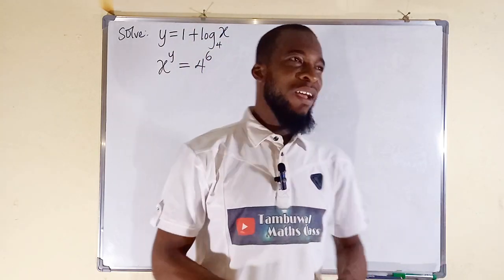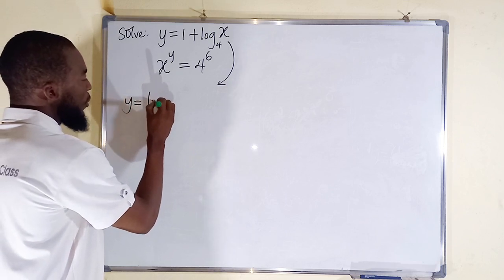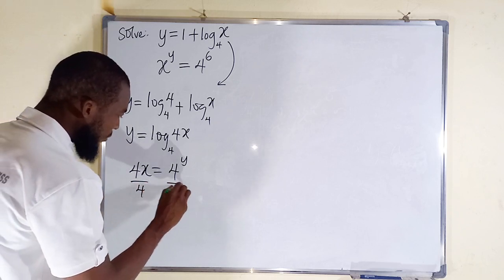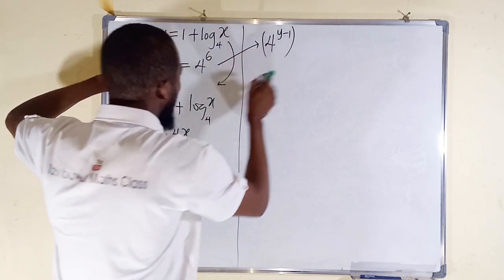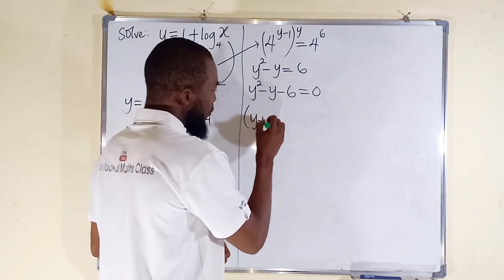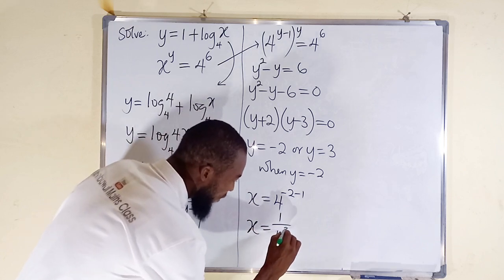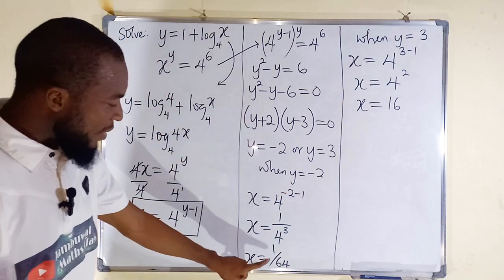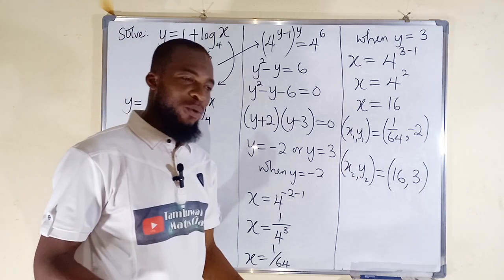System of Logarithmic and Exponential Equations